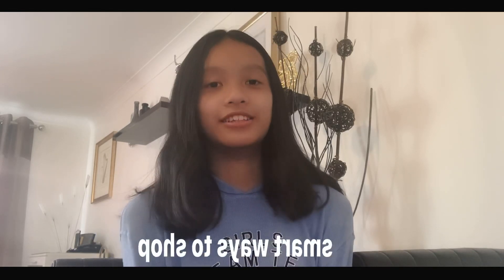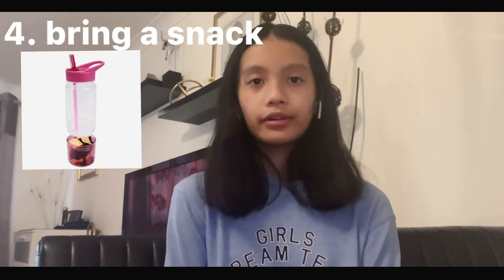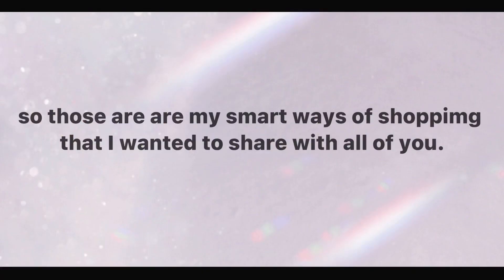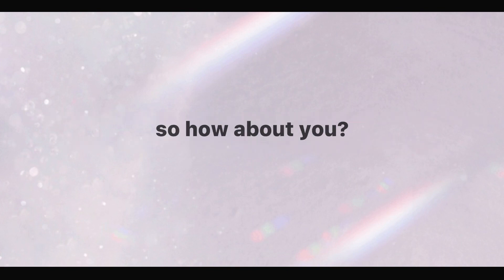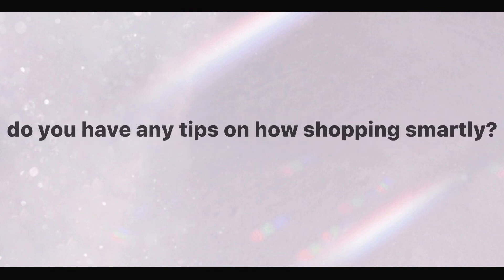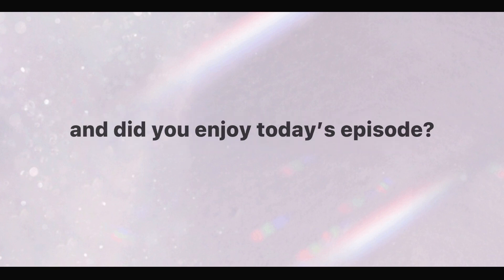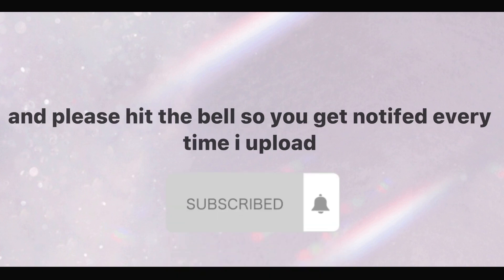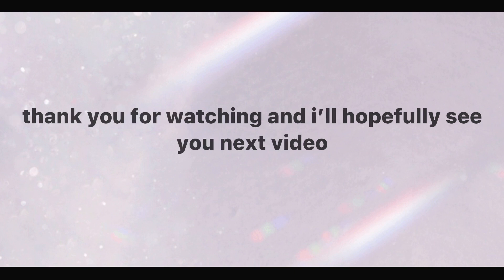Smart Ways to Shop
Tips on how to shop smartly.- Essential or Non-Easential